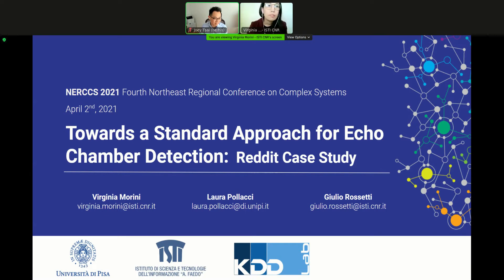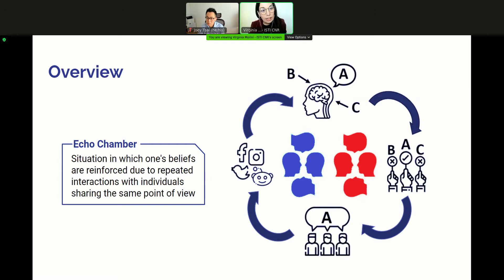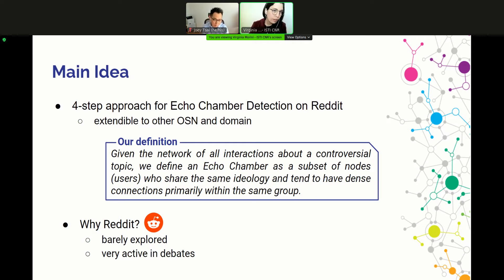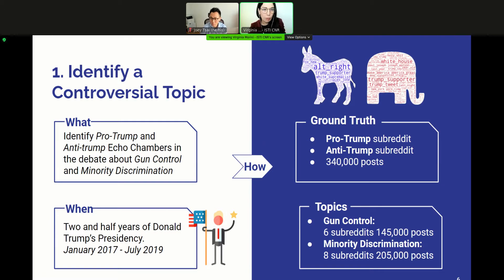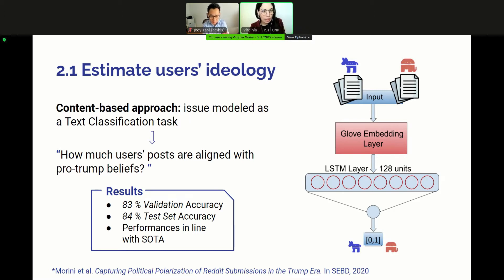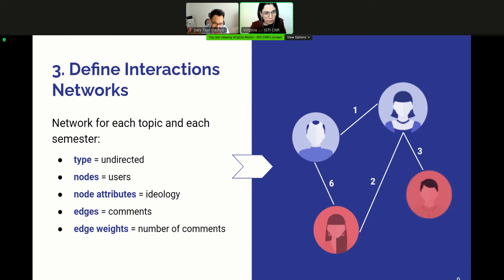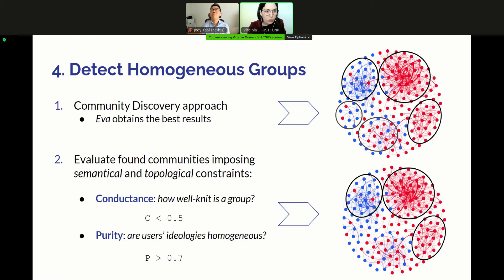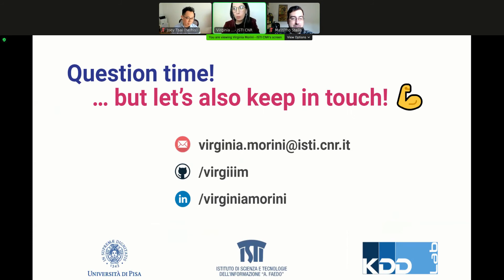Towards a Standard Approach for Echo Chamber Detection: Reddit Case Study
Virgina Morini's presentation at NERCCS: Fourth Northeast Regional Conference on Complex Systems